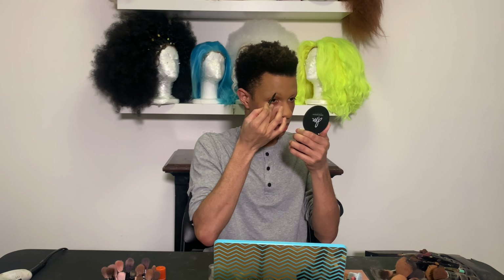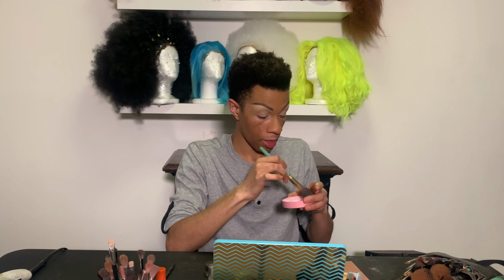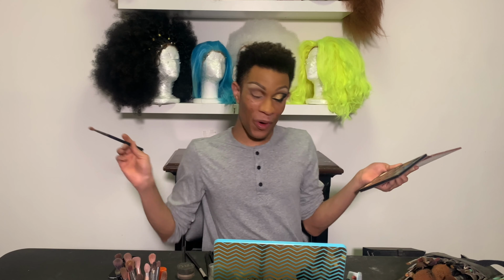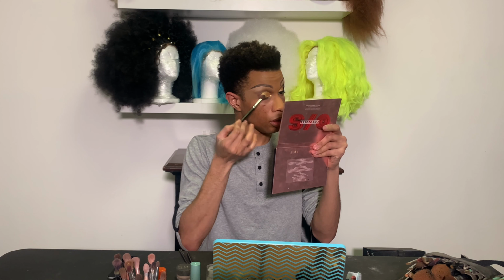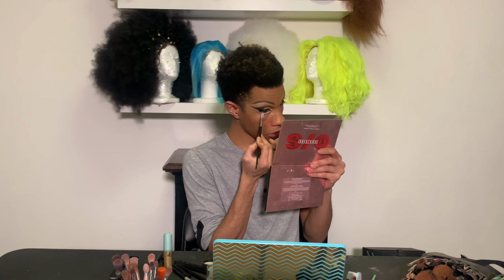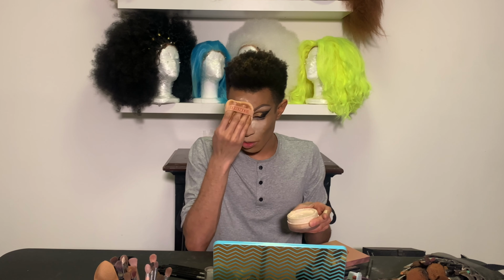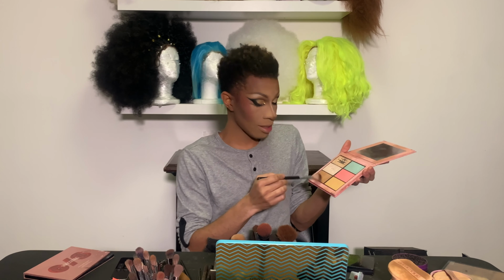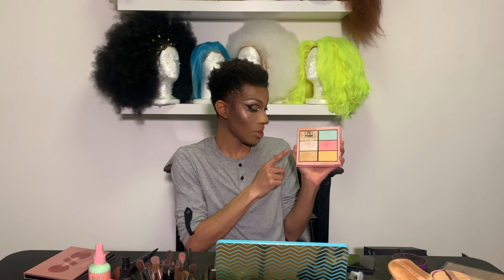Good Bye 2020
Shout out to 2020! This was the last video I did before the year was out. I hope you all enjoy!

All social media @TheRobinFierce